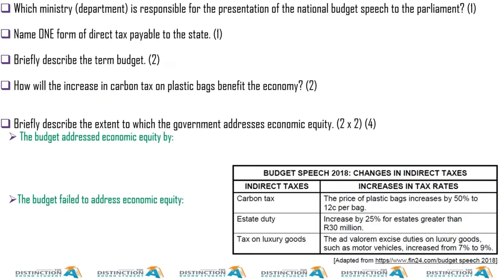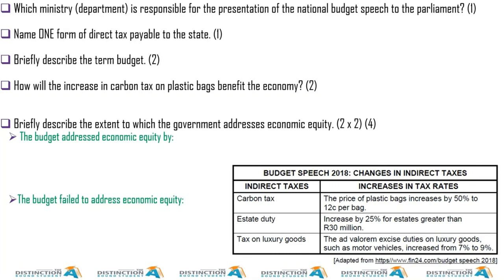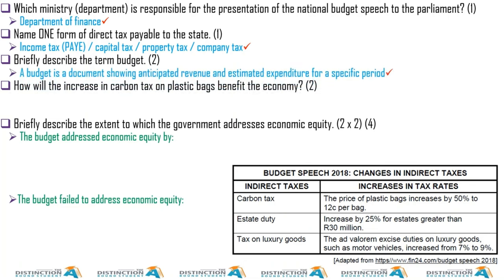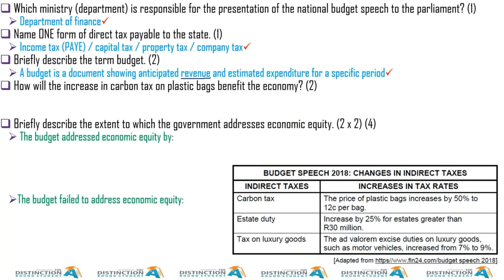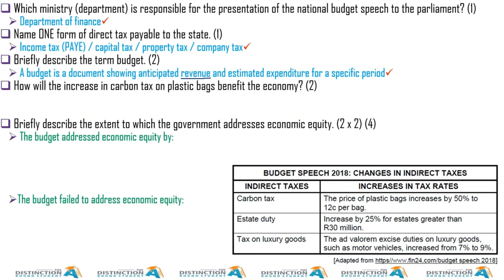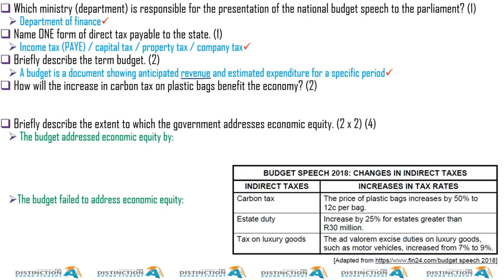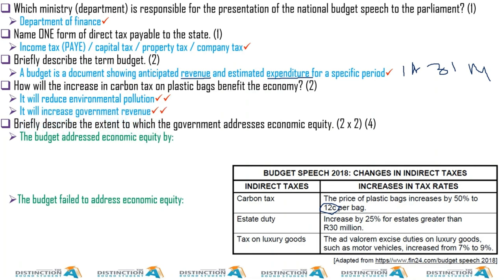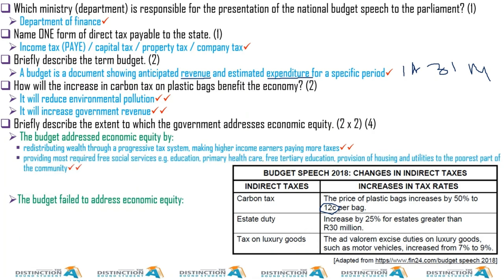Public Sector Data Response Questions on Budgets | Economics Grade 12 | TDBS by Carden Madzokere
Circular Flow
Business Cycles
Public Sector
Market Failure
Inflation
Tourism
Environmental Sustainability